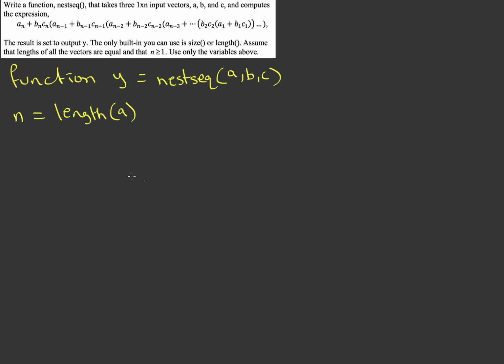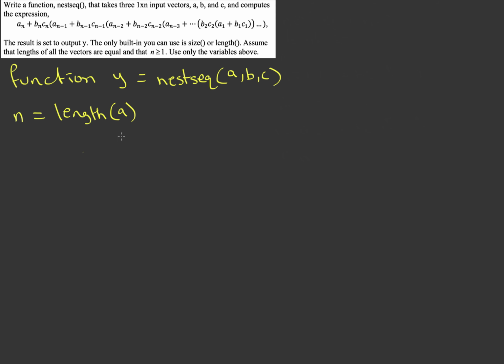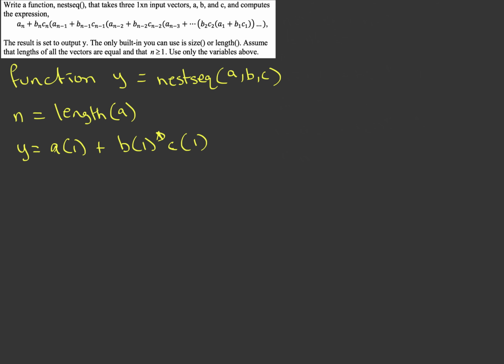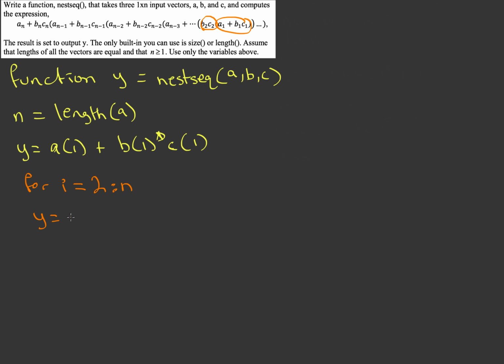Problem 6 - Nested sequences - Final exam review